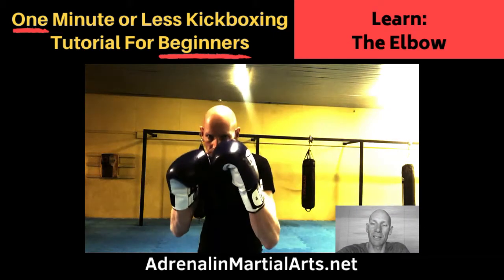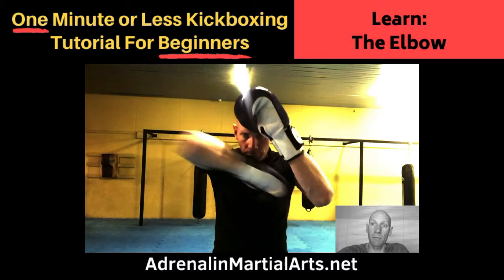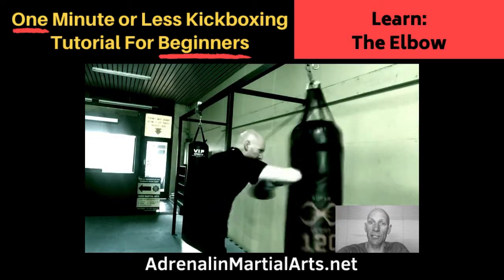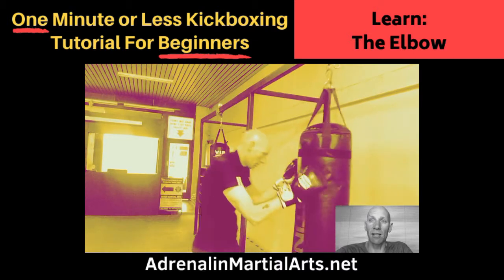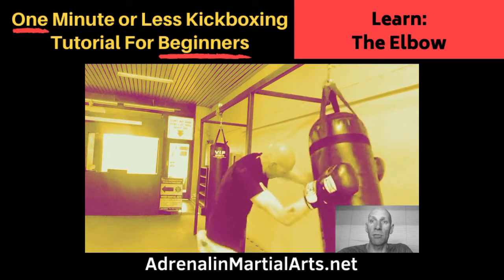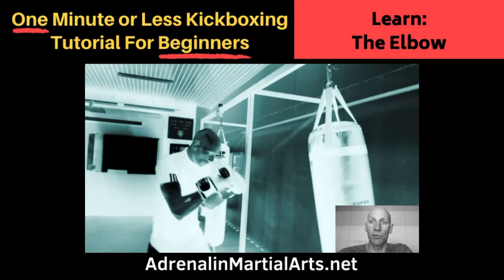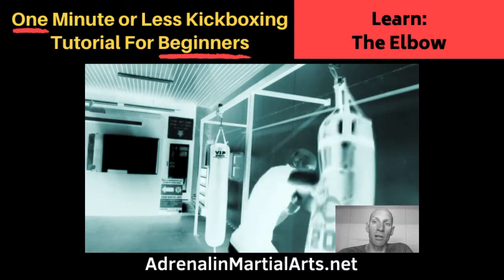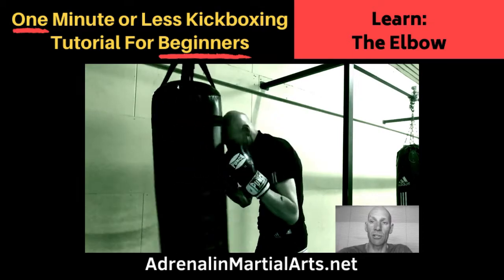Kickboxing Tip #6 For Beginners, Warrnambool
Warrnambool Based Kickboxing and Muay Thai Instructor, Ted Argyle from Adrenalin Martial Arts, Teaches You How To Elbow In This One Minute or Less Instructional Video  ✅ 😊